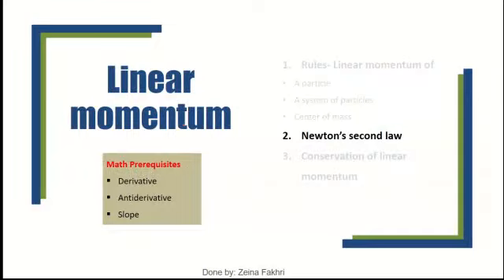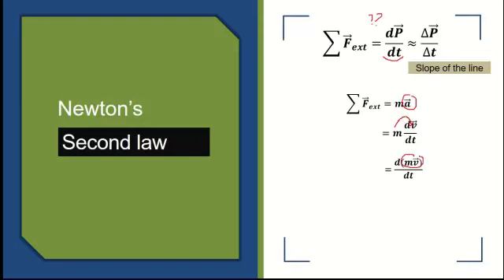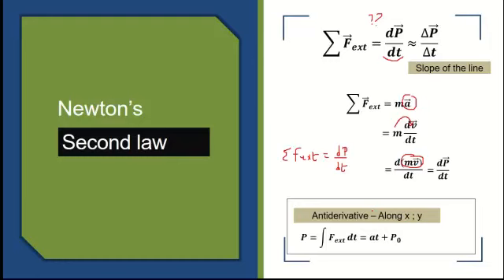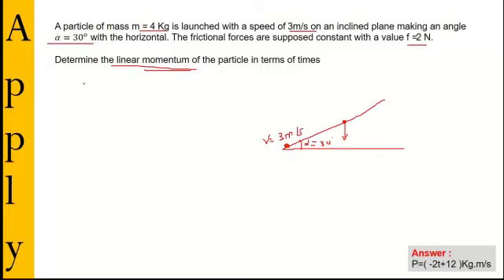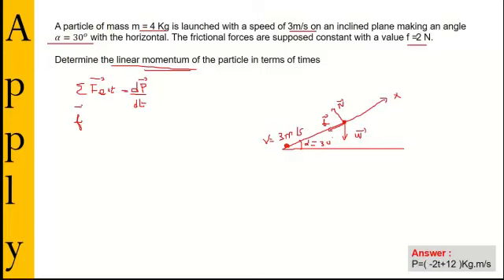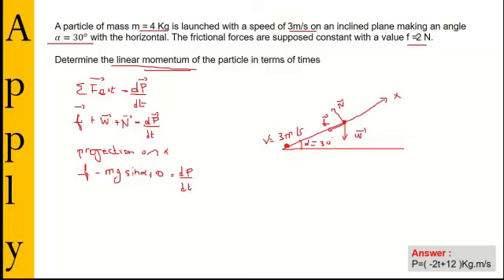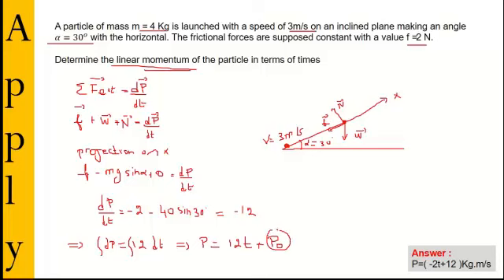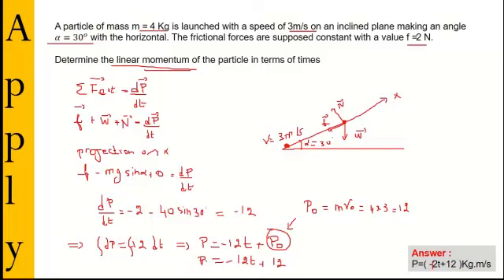Linear momentum (2)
Grade  12
Chapter: Linear momentum

For any question, don't hesitate to ask :) - here to help you